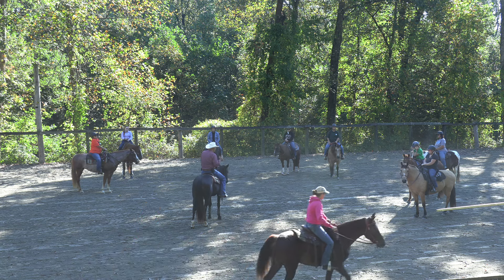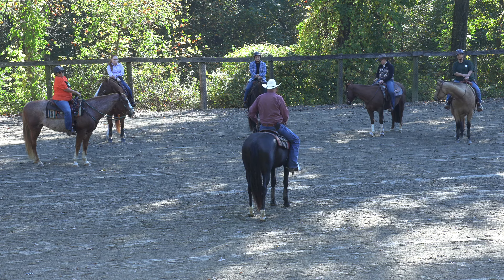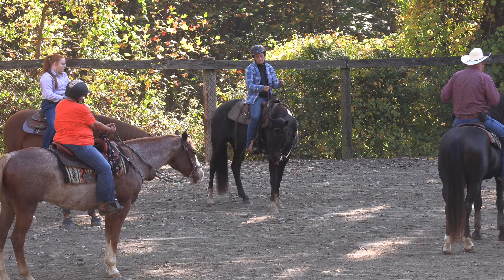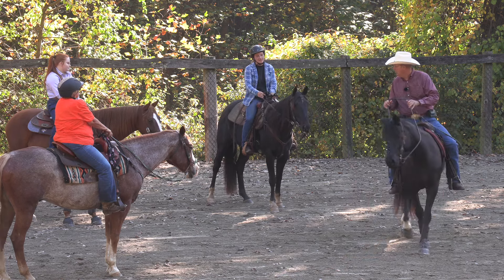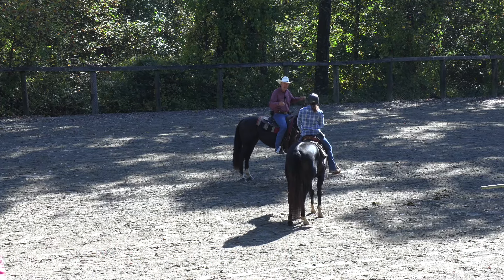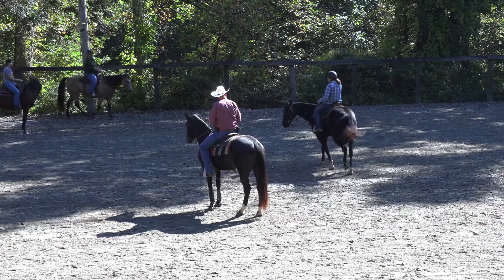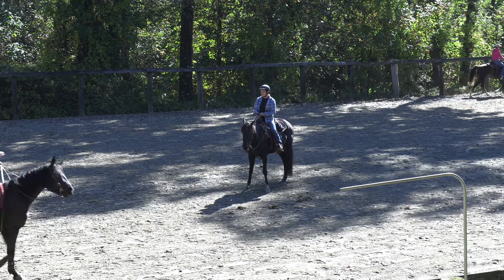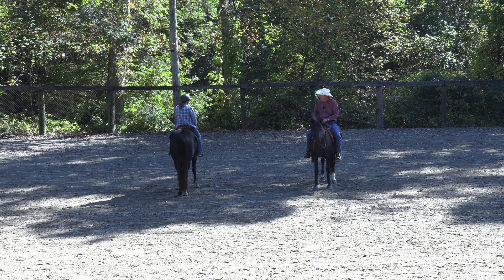Fall Clinic: Relaxation, Softness, and Body Alignment (Episode 228) - Herm Gailey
This video shows a simple but extremely useful exercise to build relaxation, softness, and body alignment. Here we focus on the last and most misunderstood component:  Body alignment.